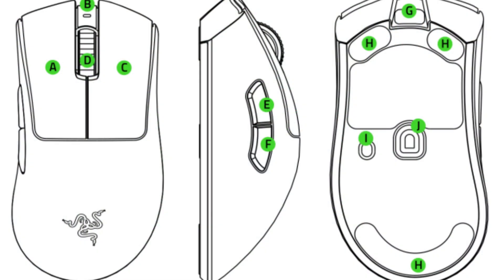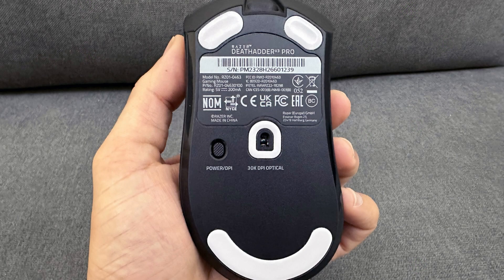How to Connect Razer DeathAdder V3 to Pro Dongle – Quick Setup Guide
🖱️ Got a Razer DeathAdder V3 and want to connect it to the Razer HyperSpeed Pro Dongle? This video walks you through the simple steps to pair your mouse and unlock ultra-low latency wireless performance.

📌 What You'll Learn:
✅ How to pair the DeathAdder V3 with the Pro Dongle
✅ Using Razer Synapse to complete the setup
✅ Tips for optimal wireless performance
✅ Troubleshooting pairing issues

💬 Having issues pairing your device? Drop your questions in the comments!